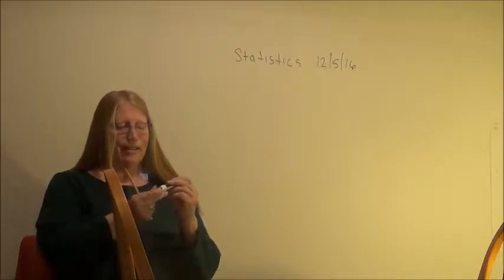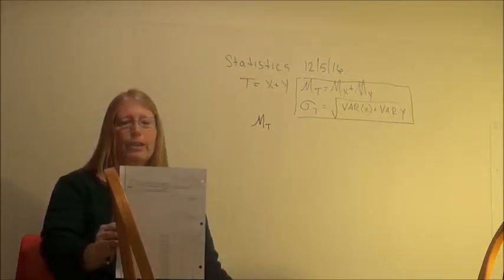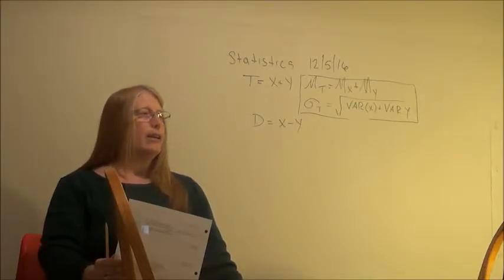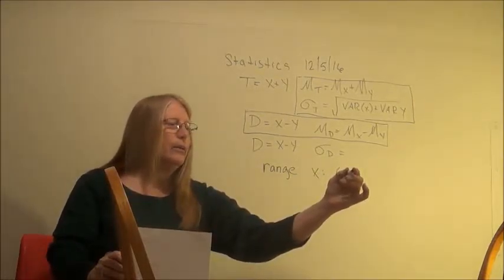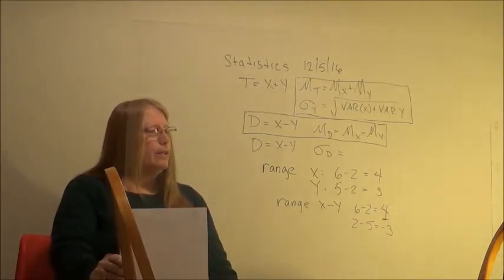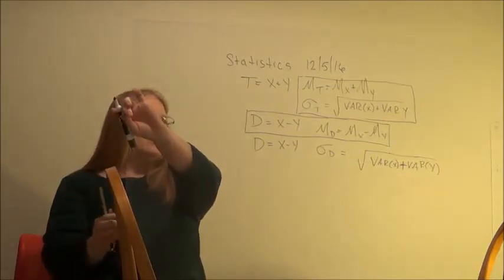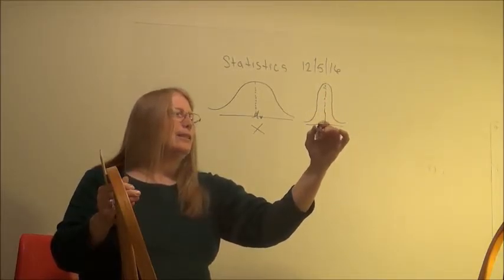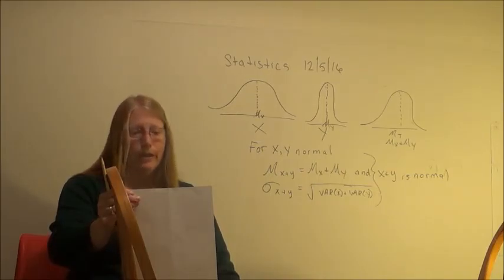Stat Class 12 5 16 Part 1 of 2